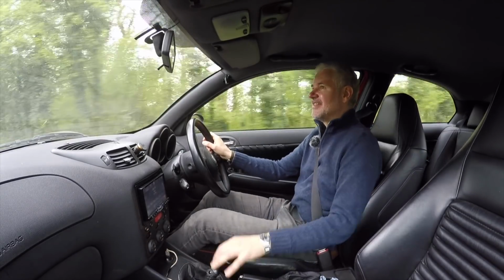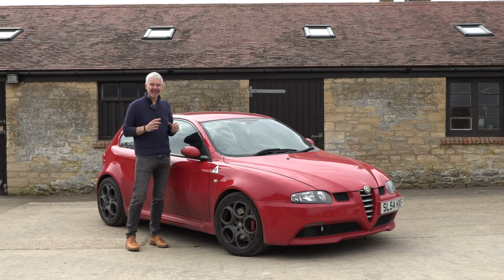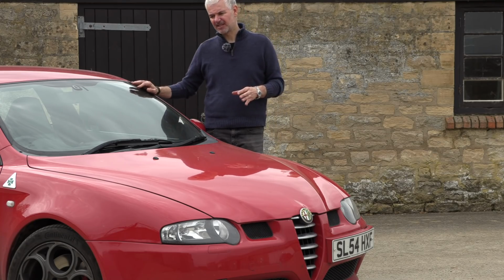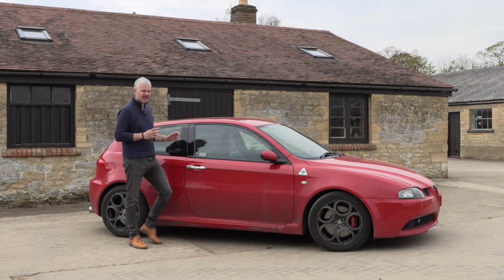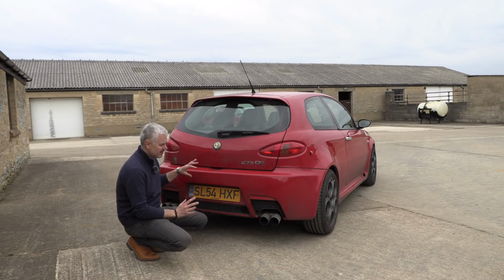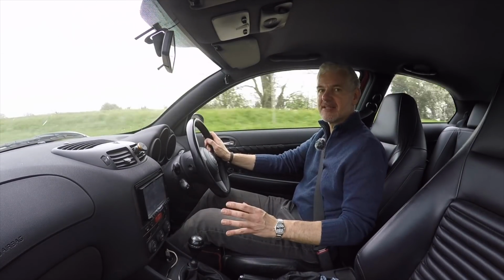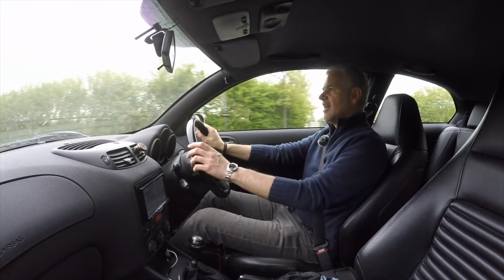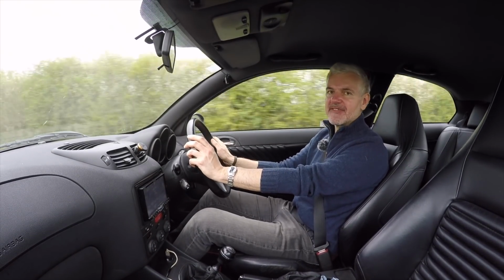Alfa 147 GTA Buyers Guide - LAME or LEGEND?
I've had my GTA for around a year now and I am about to sell it, so good time for a buyer's guide. I go through common issues, maintenance, engine and what to look out for on a test drive.